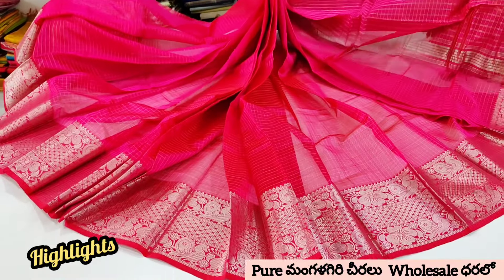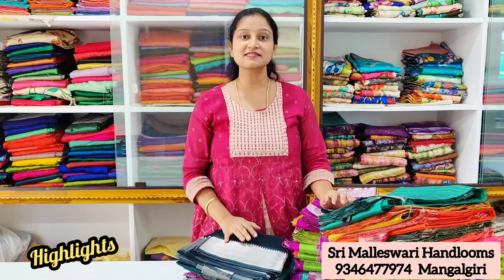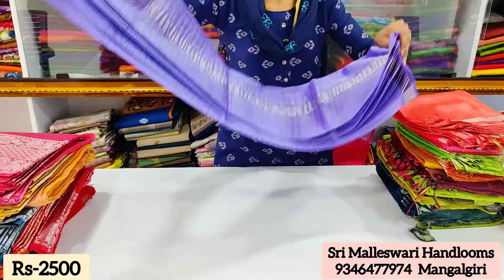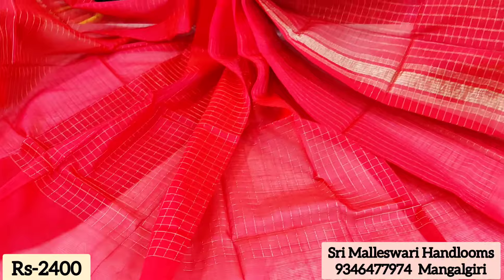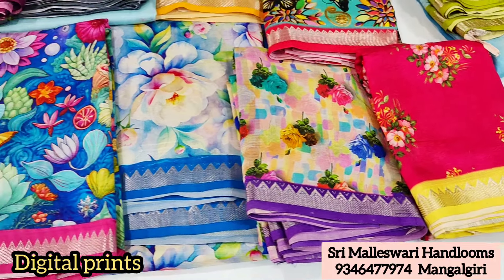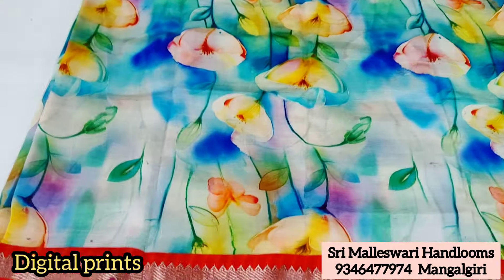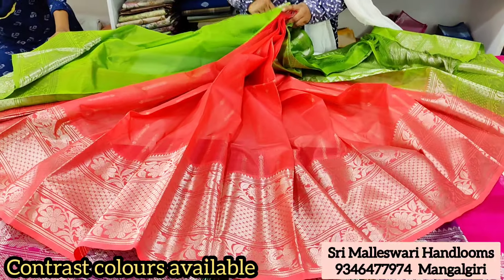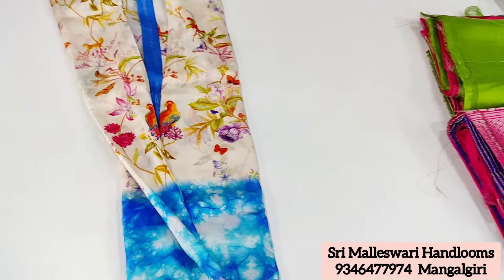మంగళగిరి చీరలు wholesale ధరలో|దసరా OFFER|Mangalarigi dress materials